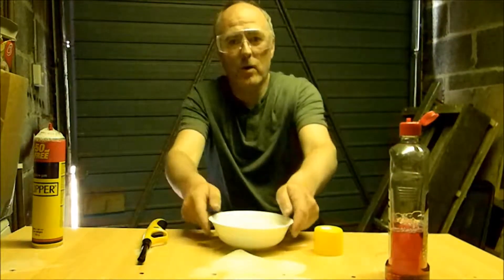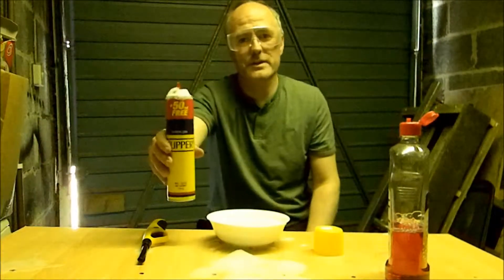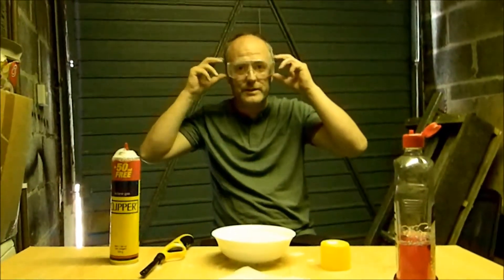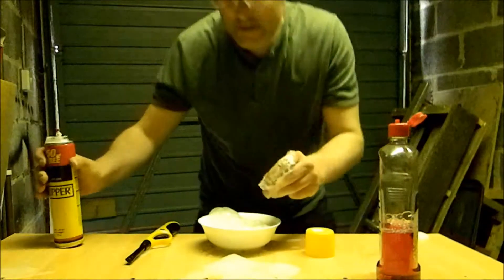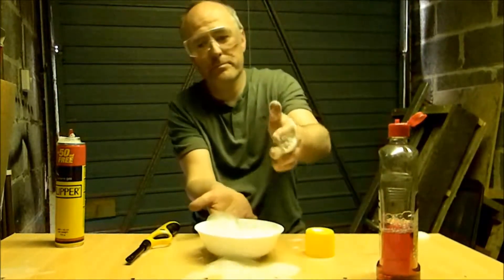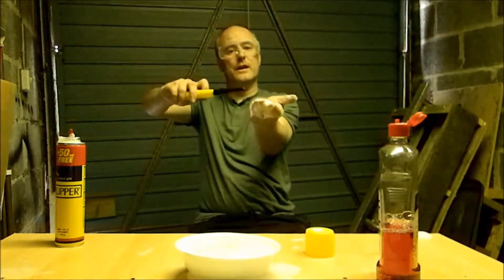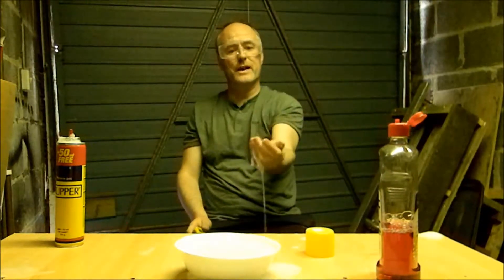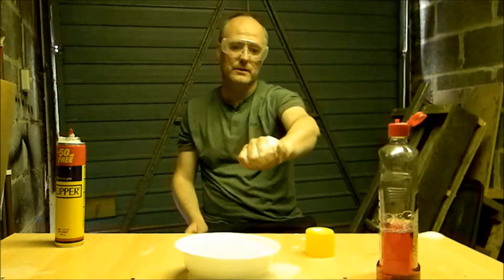making fireballs in your hands -kitchen pyrotechnics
Have you always wanted to hold fire in your hands like a superhero ?  This video is a demonstration of how, with the use of some items from the kitchen you can hold flames in your hands, Its totally safe as long as you prescribe to the usual rules of kitchen science, Safety first,  Ensure the environment is well ventilated, and that you wear your safety glasses at all time.